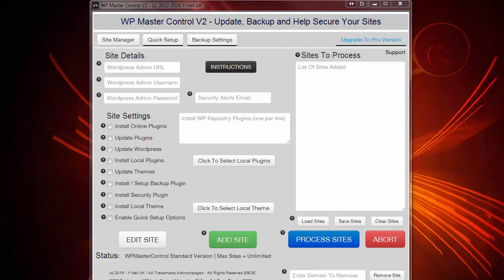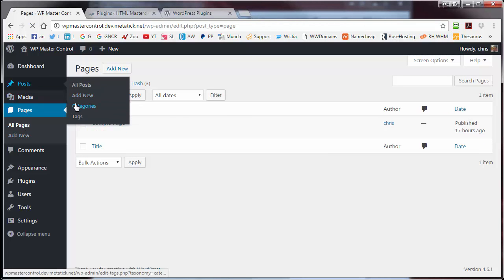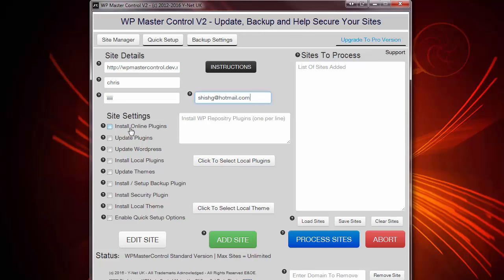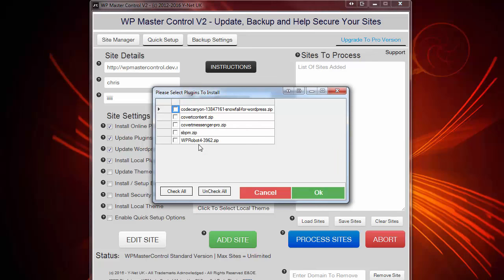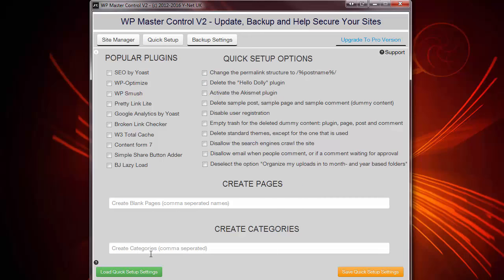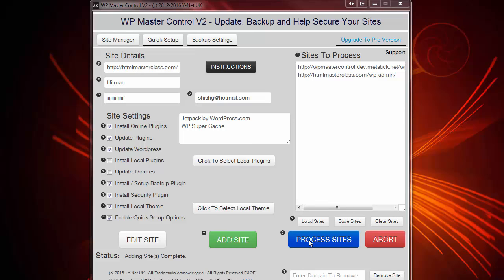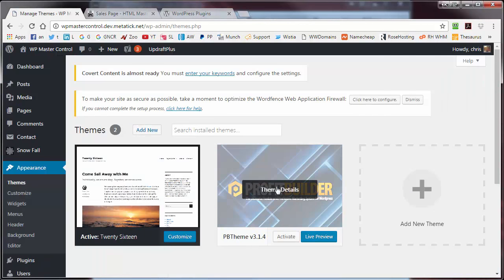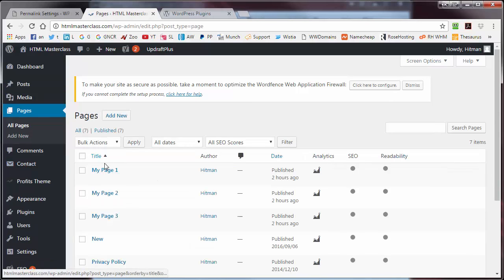wp master control 2 review - should you buy it?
1.Use Powerful, Proven and Respected WP Plugins (For Best Compatibility and Maximum Performance)

WP Master Control 2 use the most trusted & long established plugins such as Wordfence & Updraft to insure maximum compatibility across all your sites & hosting configurations.
It checks for pre existing installations & uses proven automated scripts excecute all tasks.
Needless to say all the plugins & scripts used are secure and have little impact on your site performance

2.Works on All Good Hosts and All WP Configurations (Get Instant Automatic Updates for Total Peace of Mind)

WP Master Control 2 has been writtent & tested across multiple popular hosting platforms

This is the 2nd version of this best seller which has been extensively tested by both our clients & 100’s of customers The software is automatically updated any time a new WP update comes out – this makes sure you are always running the very latest version. click here to see more details